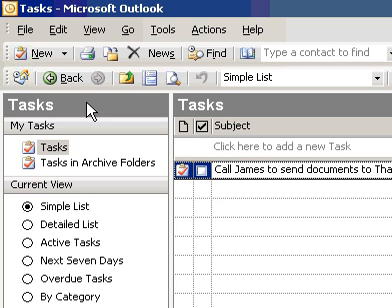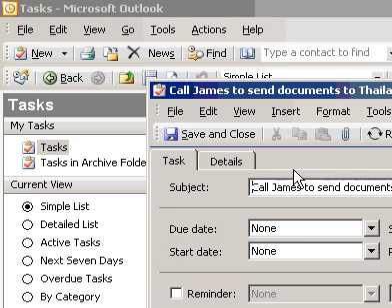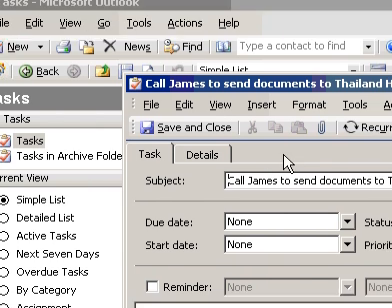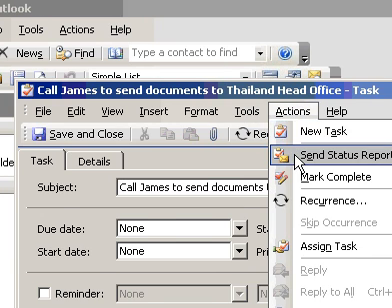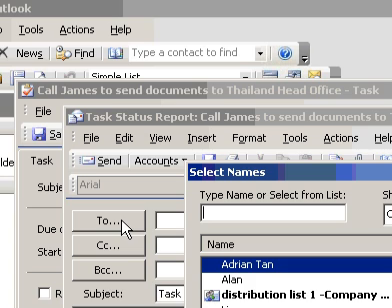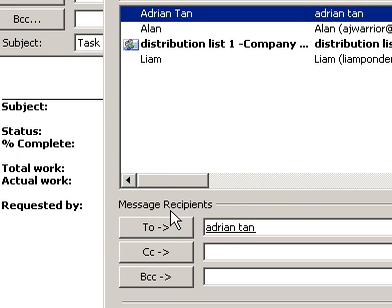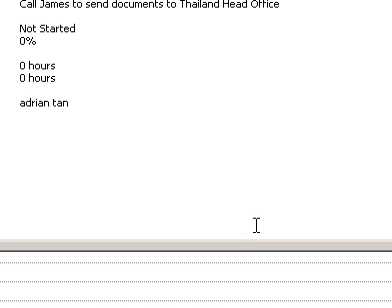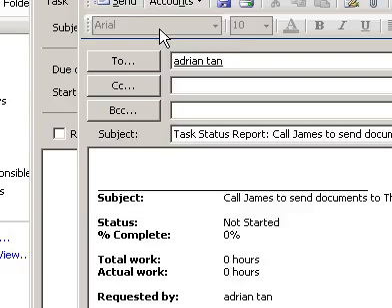Microsoft Office Outlook 2003 Send a status report for a task